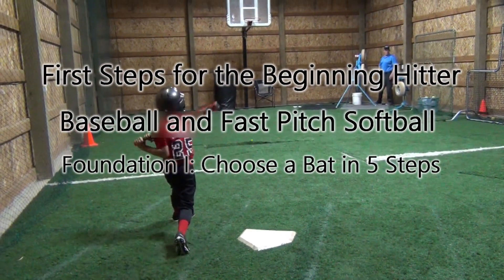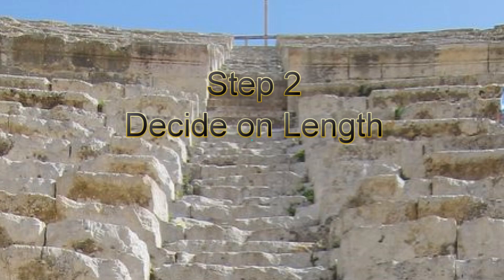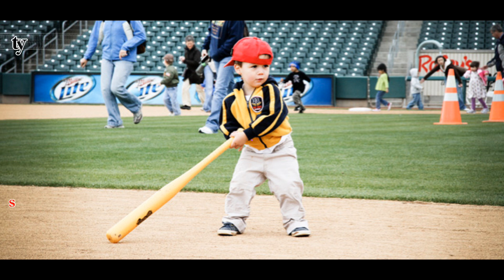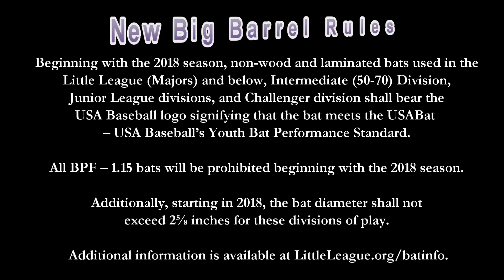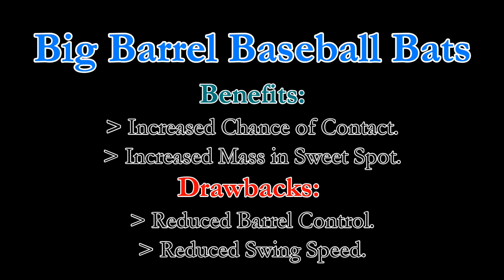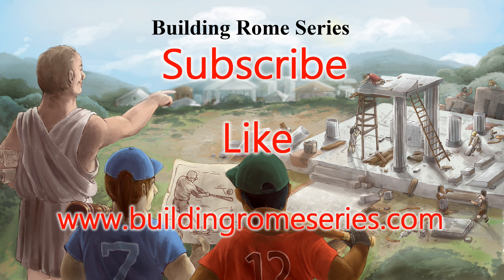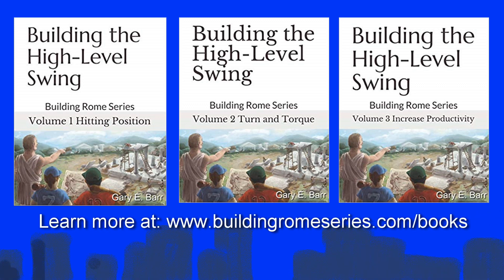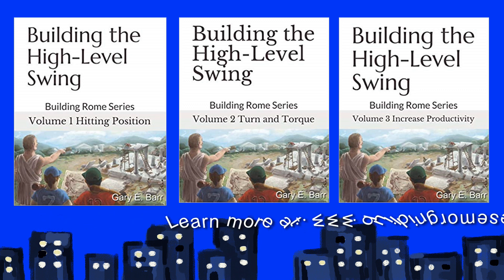BeginningHitter - Step by Step for Beginning Hitter - Foundation 1 - Choose a Bat in 5 Steps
This video will show you step by step how to choose a bat for your beginning baseball or fastpitch softball hitter, ages 5 to 9.